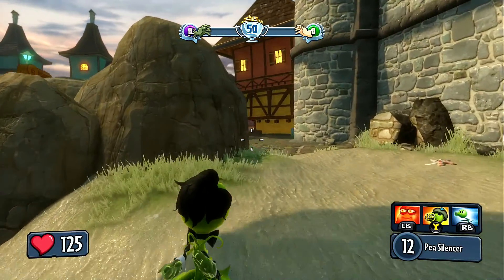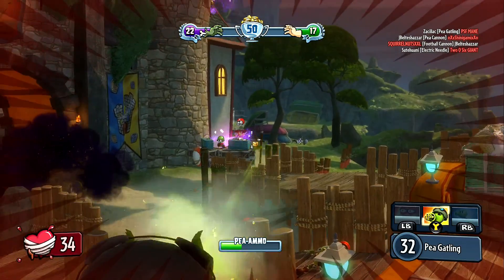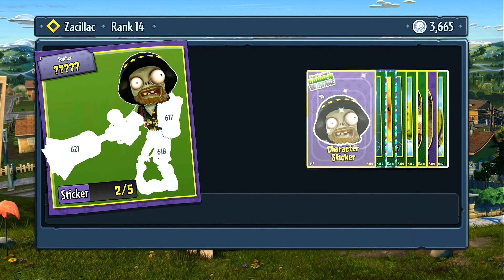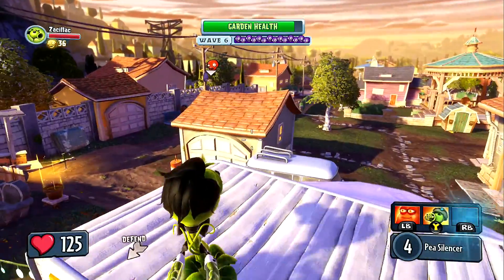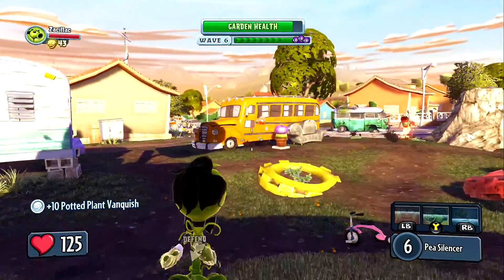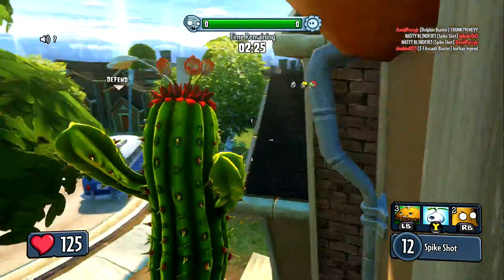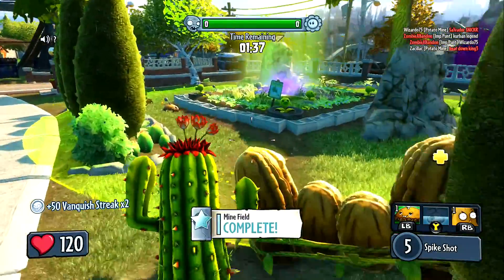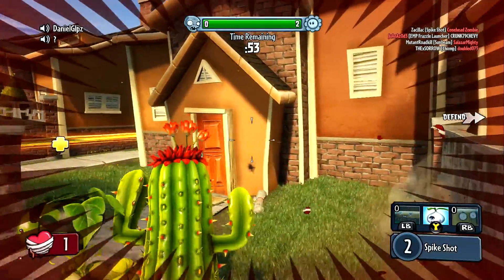Plants Vs Zombies Garden Warfare Review / Thoughts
I LOVE this game and would recommend it to everyone.

Hope you enjoy this game as much as i do :)